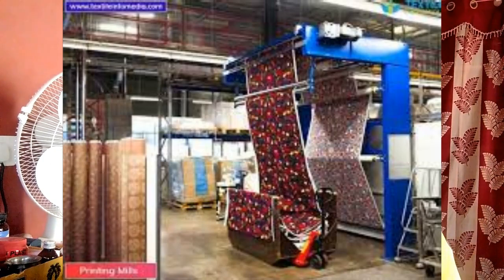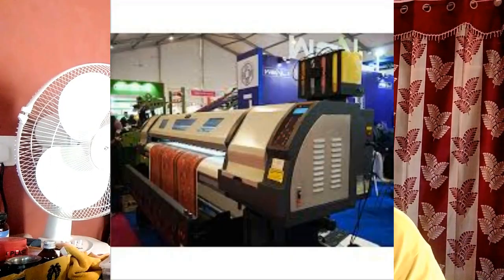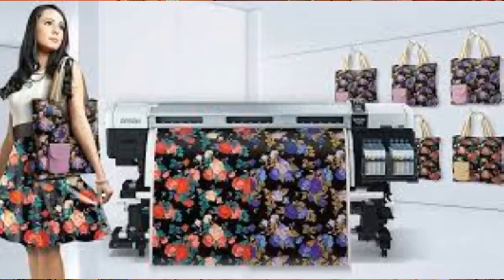Textile Printing Unit